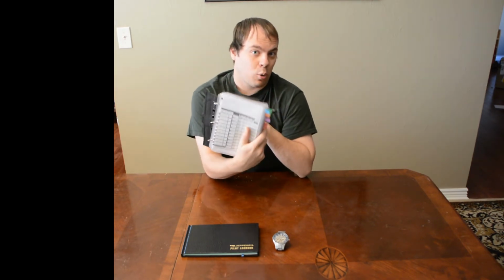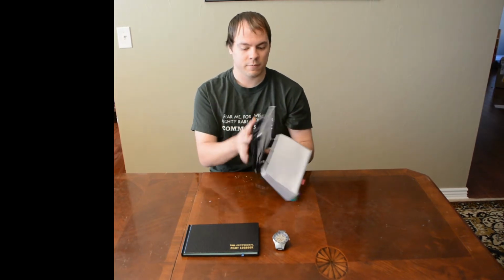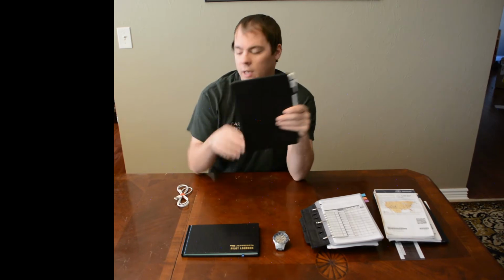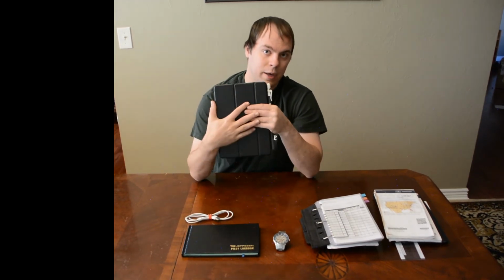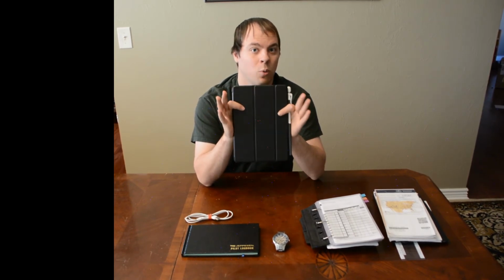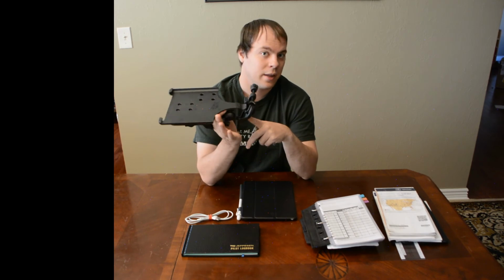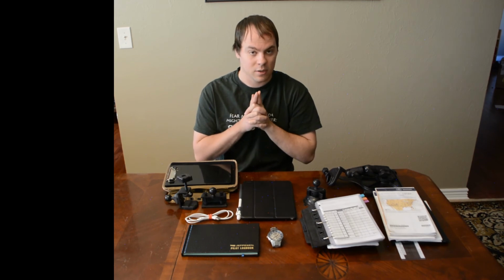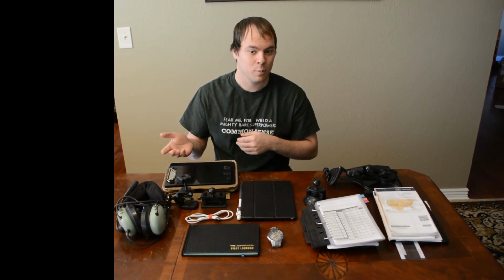Flight Gear - Minimum Equipment List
We're live on discord! Come join us for some flying fun!

Equipment:
David Clark H10-13S